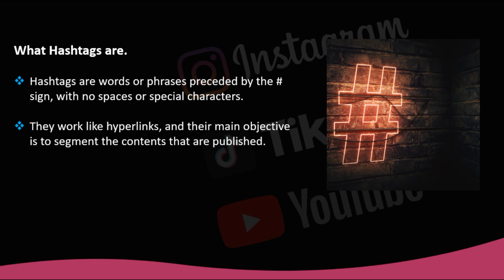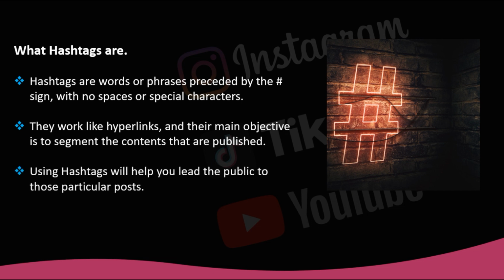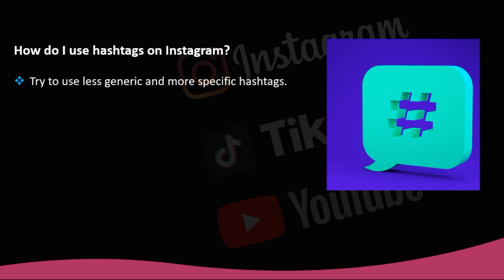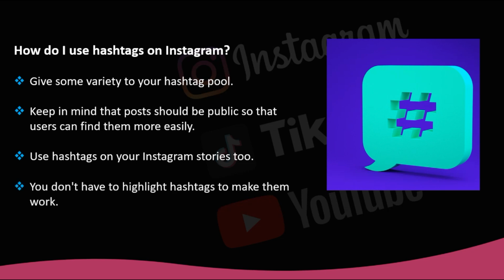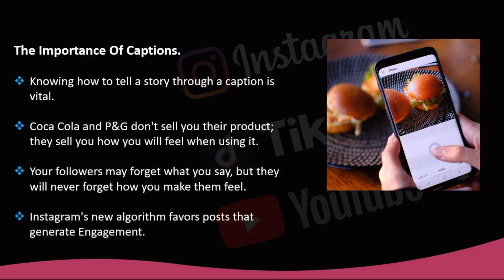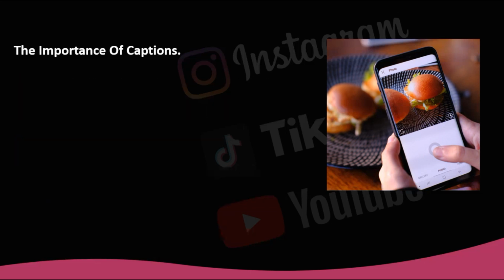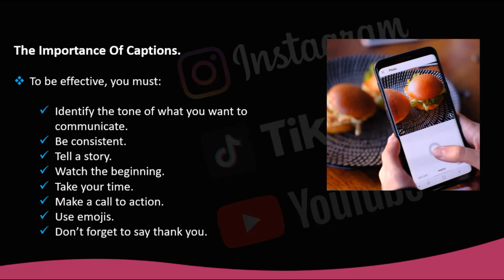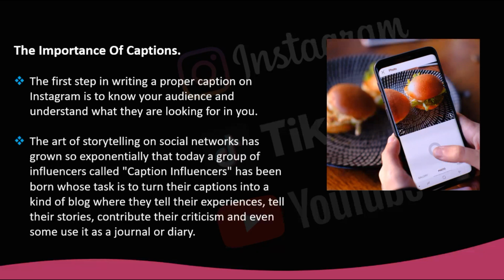VIDEO 4 INSTAGRAM LET THE GAME BEGIN